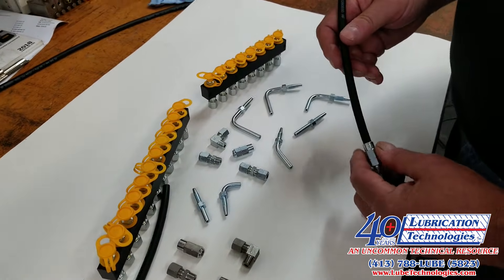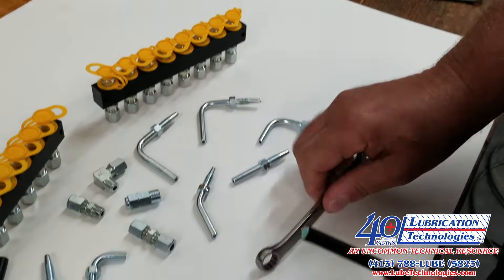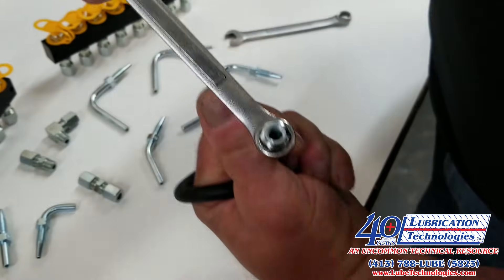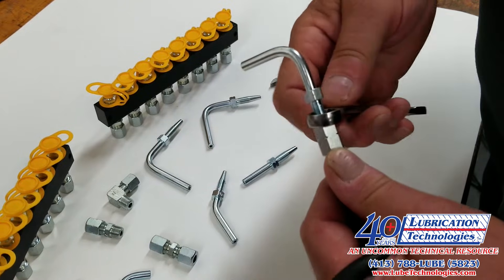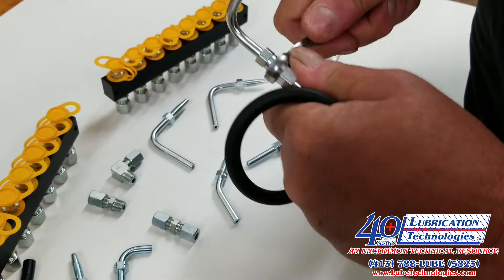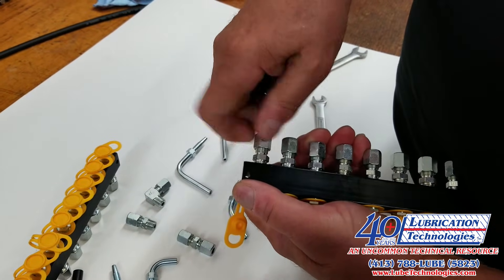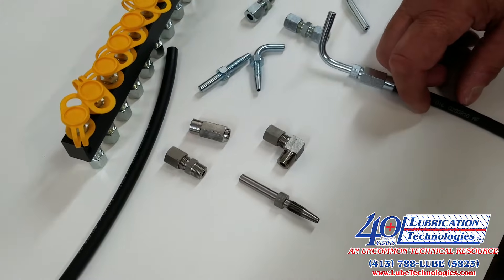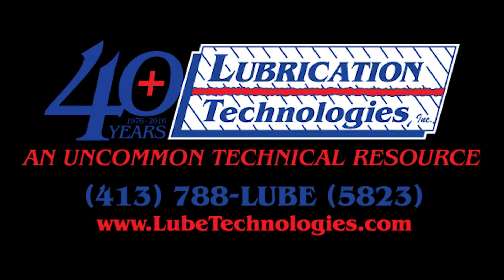8mm Hose Assembly - Lube Technologies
How to attach a threaded sleeve assembly to an 8mm hose.
The threaded sleeve assembly will reverse thread over the shell of the 8mm tubing or hose.

Make sure the threaded sleeve buries itself all the way up to the top of the tubing into the shoulder of the sleeve.